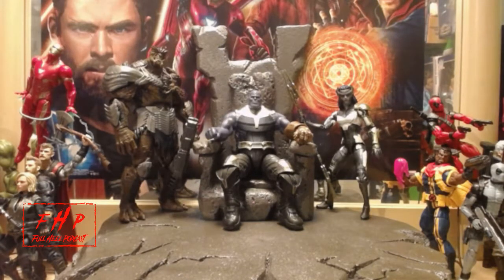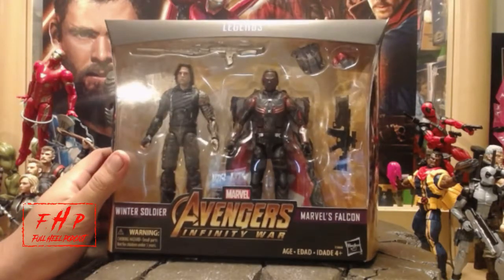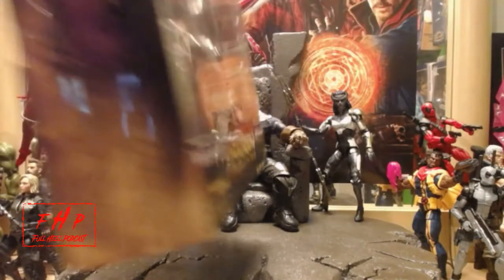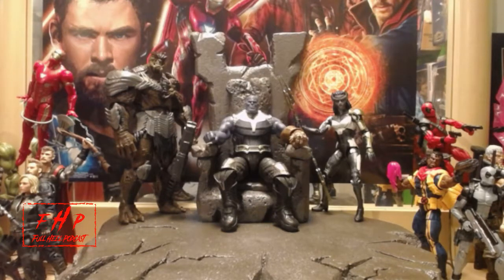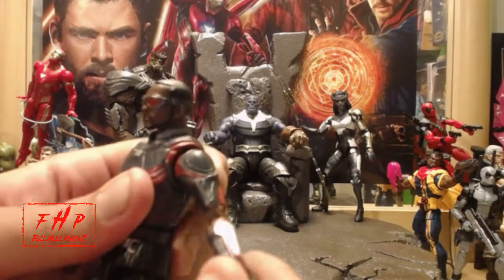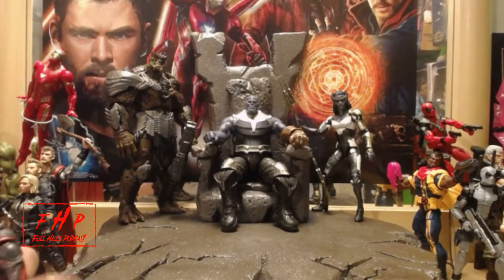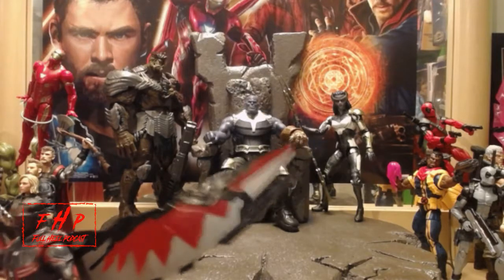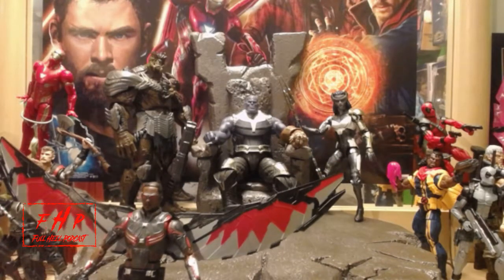Winter Solider and Falcon (Unboxing)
Waited long enough and finally picked up the 2 pack I needed for the MCU Display, I missed out on Vision Scarlet Witch 2 pack so I couldn't miss this.